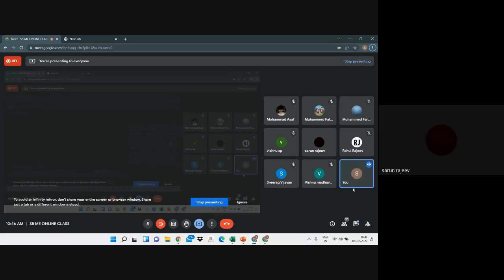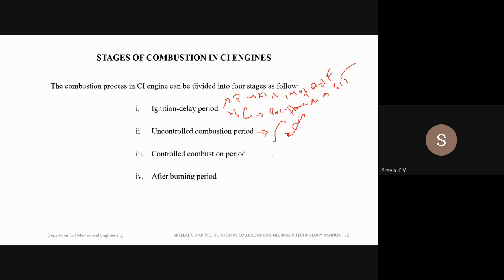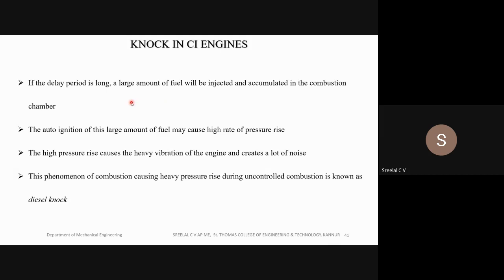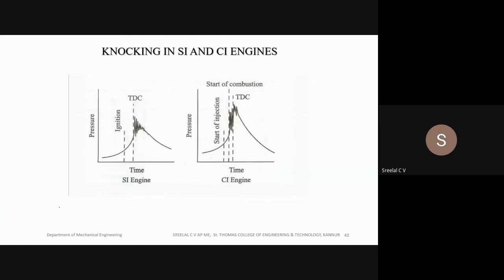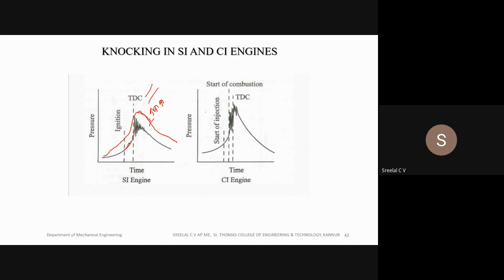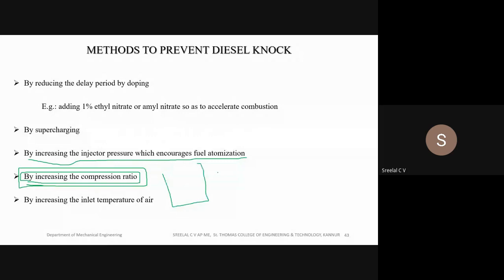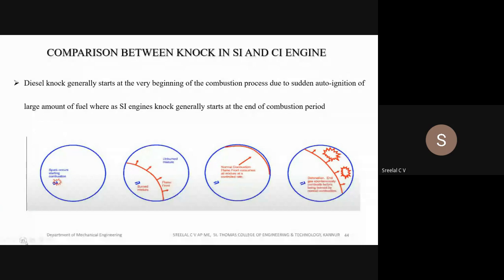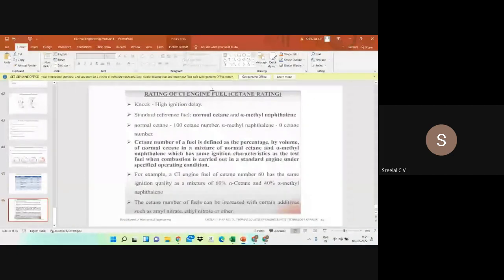STM MET 303 MODULE 4 PART 7 04 02 2022